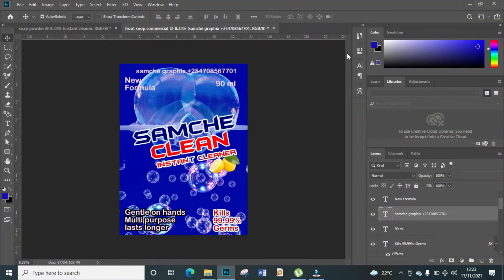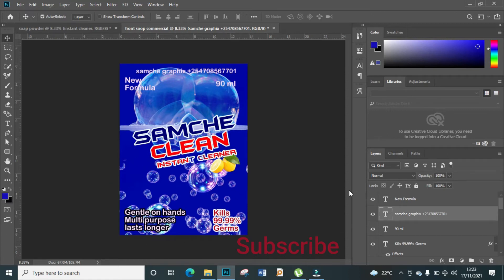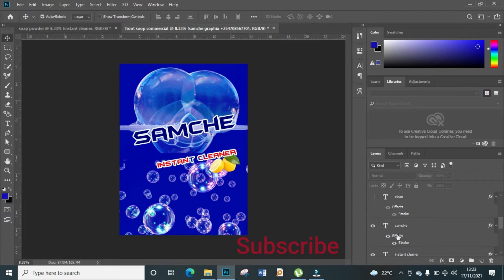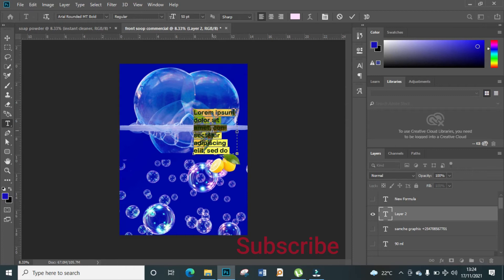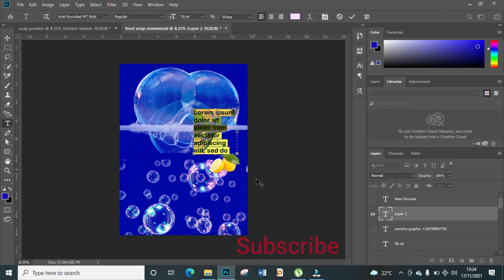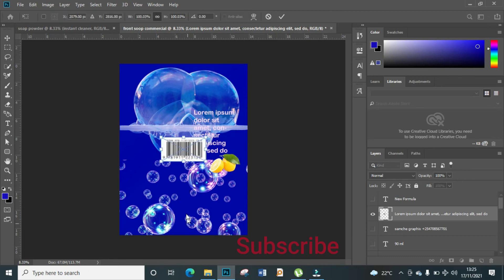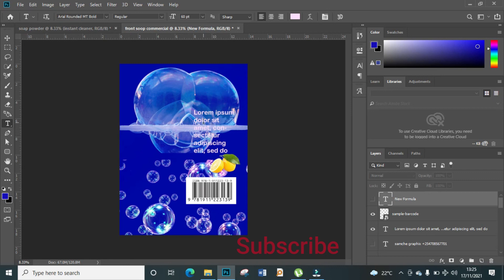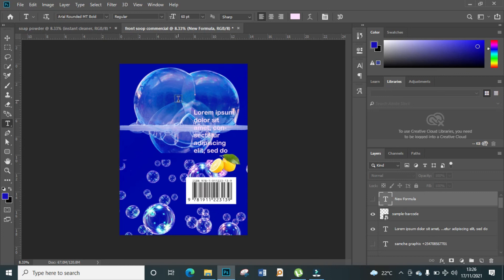Photoshop tutorial poster for adverts design (Back side)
This video shows how to create a poster design.